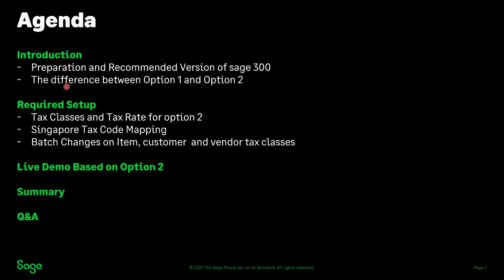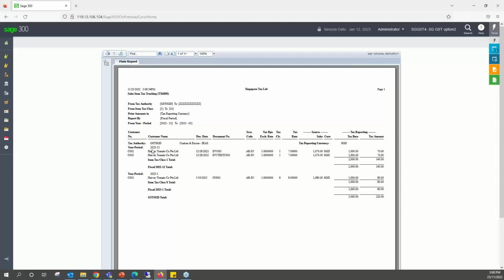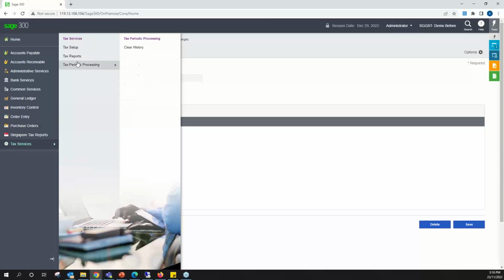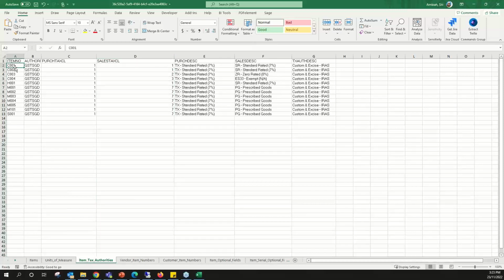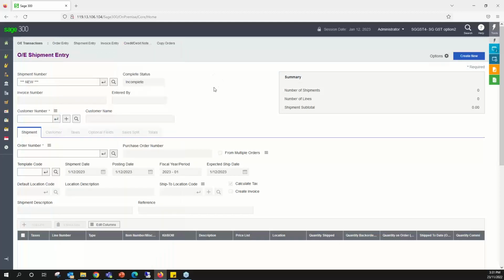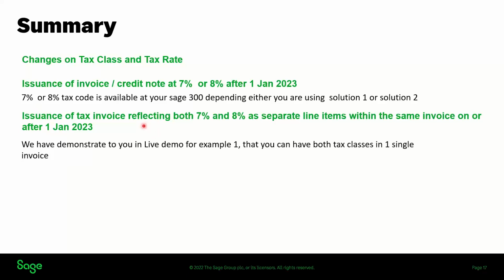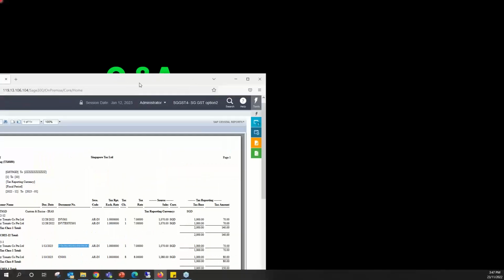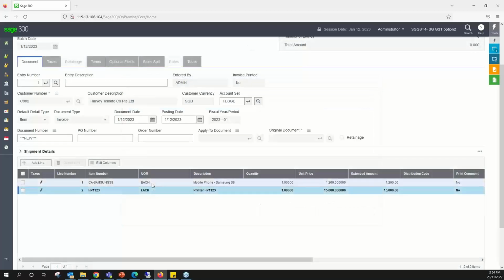Singapore | Set up Sage 300 for GST Increase to 8% in 2023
The webinar designed for Sage 300 customers and Accounting users to discover how to run step-by-step demos to experience the Sage 300 features that benefit you and your business to prepare for the scenarios of:

1. GST increase of 8%
2. 7% and 8% within the same invoice in 2023.

The key takeaways and How-to:
• Run Tax Services setup for Tax Classes, Tax Rate and Code mapping
• Run Batch Changes on Item Tax Classes and Customer Tax Classes
• Issuance of tax invoice reflecting both 7% and 8% as separate line items within the same invoice on or after 1 Jan 2023
• Q & A